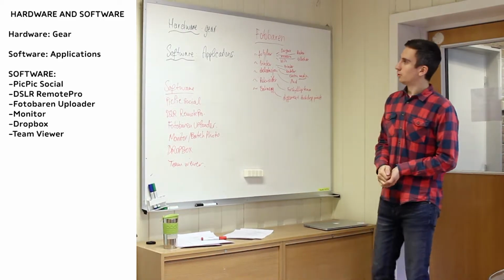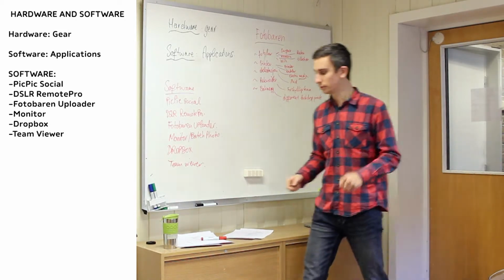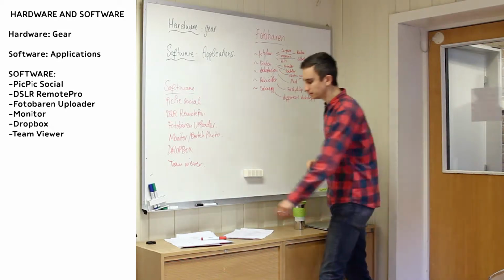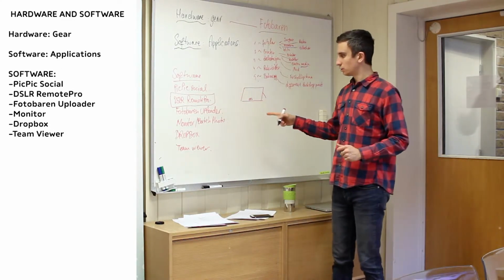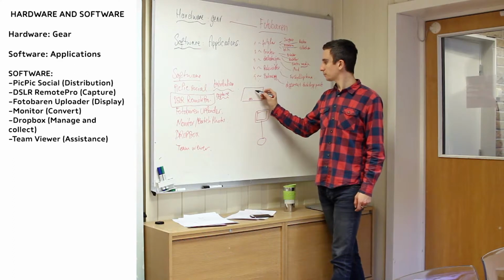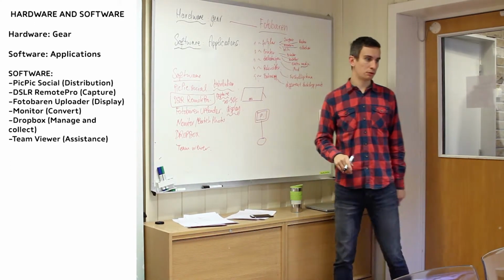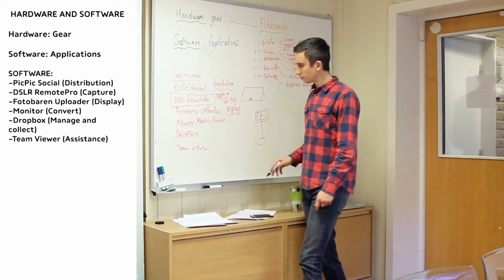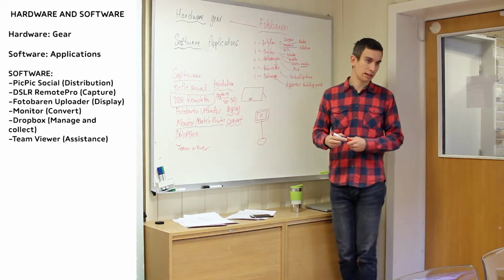HARDWARE AND SOFTWARE